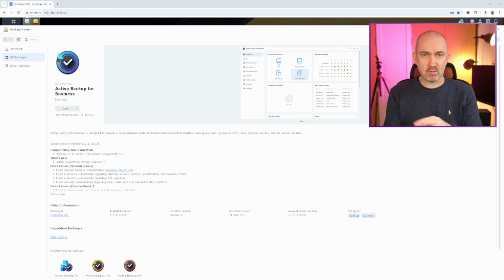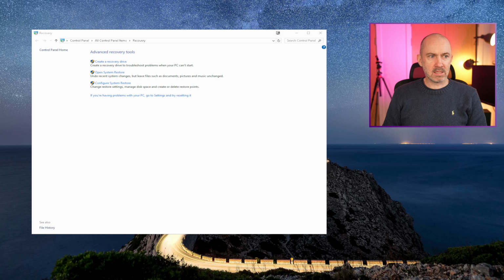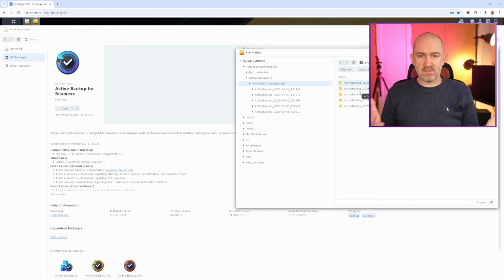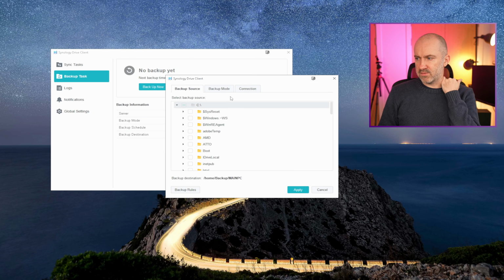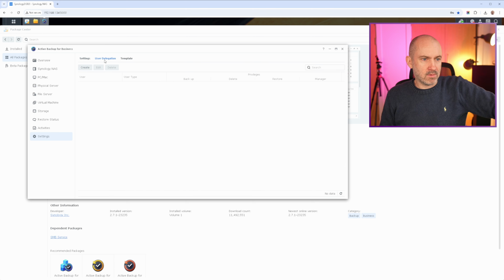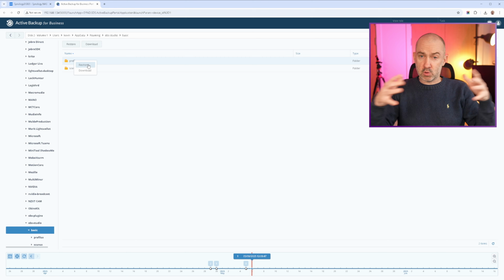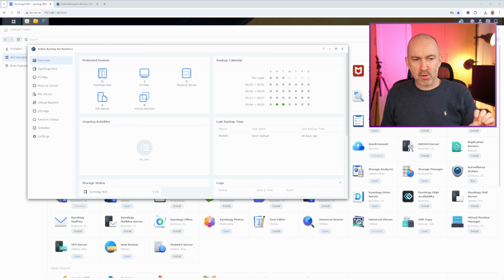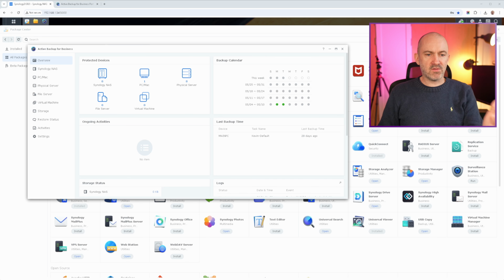A Look at My Synology Backup Setup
An informal look at the backup setup I am using to backup important files from my main PC to my Synology NAS.

00:00 - Introduction
00:53 - Failed Windows update
01:58 - Windows backups
04:05 - Synology backups
07:30 - Configuration & restores
11:17 - I love backups
14:07 - What say you?